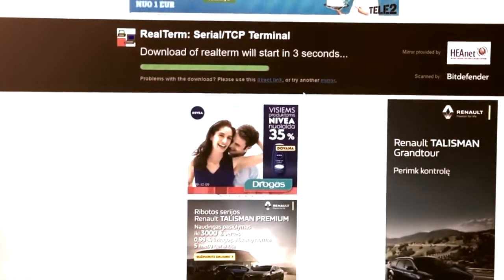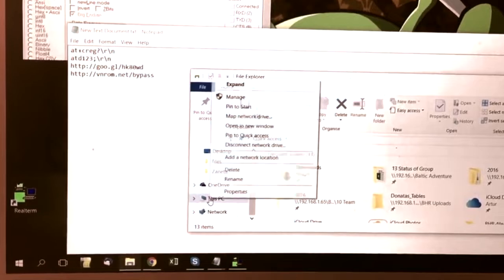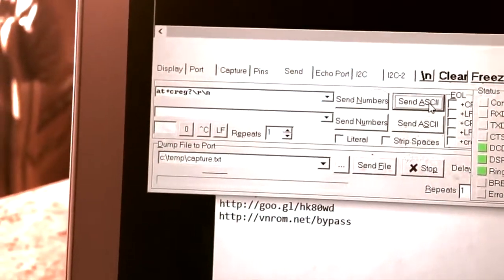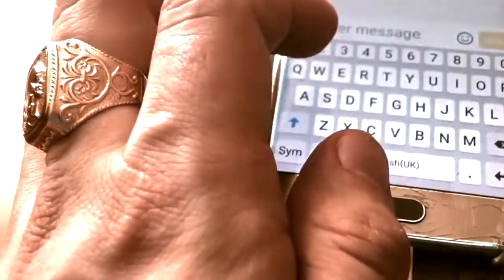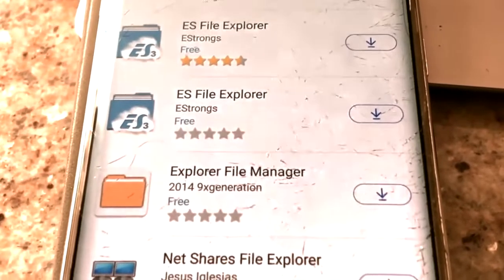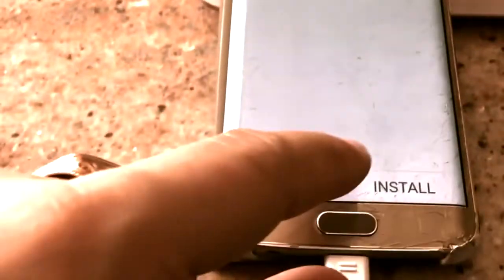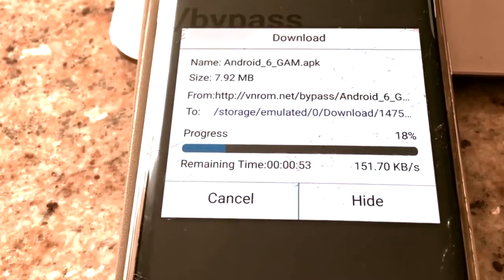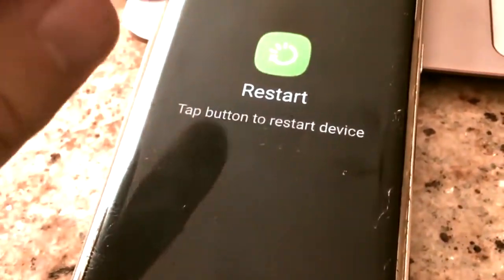Bypass Google Account Samsung Galaxy S9, S9 Plus FRP (S6 Edge, S7, S8+ Note 9, S10 S10e S10+ )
2019 Bypass Google Account Without Computer Samsung Galaxy S9, S9+ 9.0 Pie (S6, S7, S8 Plus, Note 9)

S9 Plus FRP-Google Bypass,How to BYPASS GOOGLE Account (FRP) on Samsung Galaxy S9 | S9 Plus. No Need Computer | Without Combination File | Without Calculator | Without ADB On Firmware. Simple Method & Very Easy Frp Bypass 2019 | Google Bypass | SM-G960U, SM-G965U FRP Unlock without PC | New Method | New Exclusive Way to Skip Google verification lock,This method is 100% free
This method works on all models:

Samsung J7
Samsung J5
Samsung J6
Samsung J2
Samsung C9
Samsung C7
Samsung C9 PRO
Samsung C7PRO
Samsung J7 MAX
Samsung ON MAX
Samsung ON 8
Samsung A8
Samsung J2PRO bypass google account,galaxy s9,samsung galaxy s9,s9 plus frp,s9+ frp unlock,s9plus frp bypass samsung galaxy s9 s9 plus frp/google bypass

) Last version Android 9.0 Pie  without computer  last version